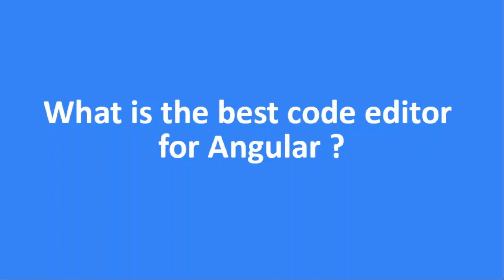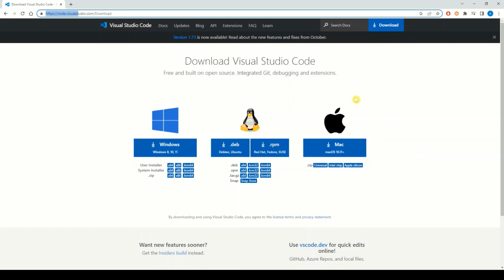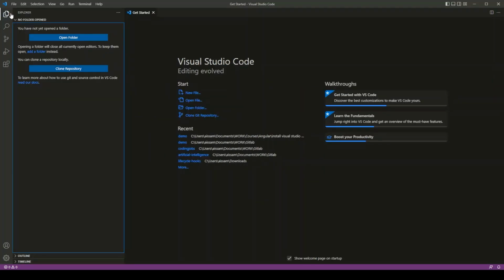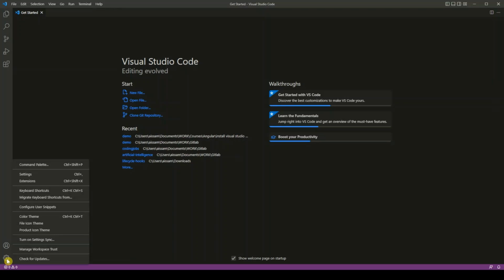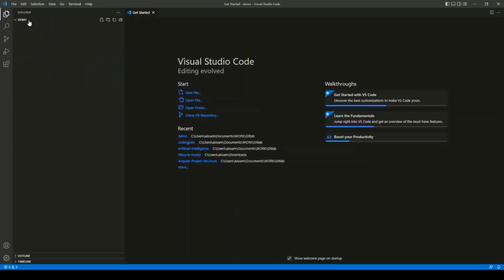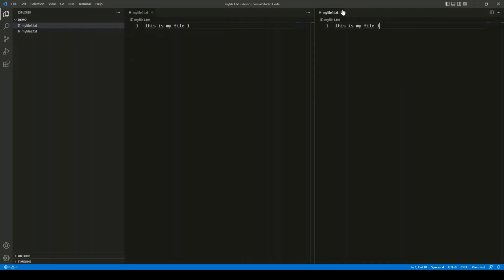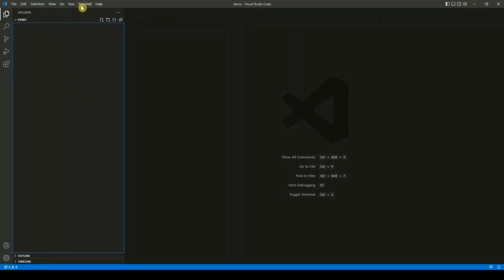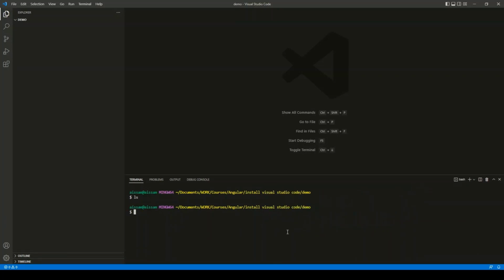Learn Visual Studio Code, the best editor ever for Angular in 2023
This video shows you the best editor ever to use to work with Angular !

Become an Angular Developer with training videos, live coding exercises, links to jobs !

It gives you tips on the common usages.

Coding Jobs is a free application powered by Artificial Intelligence and available in our App Store :

Coding Jobs learns you to become an Angular Developer and to apply for the job ! You can learn Angular, practise it with live coding and get links to best job search links to find the job !